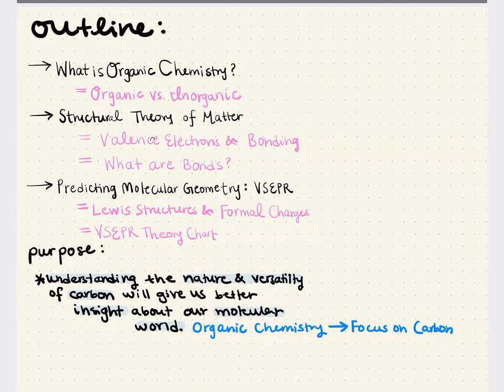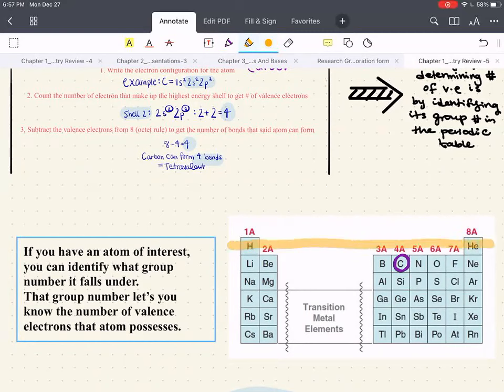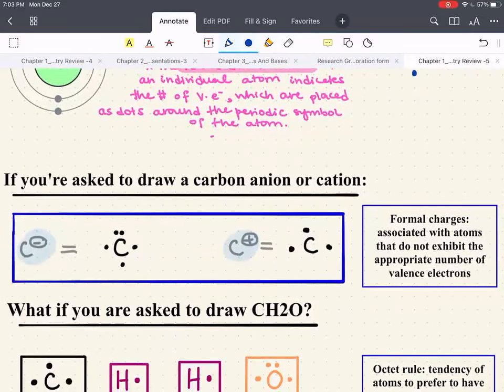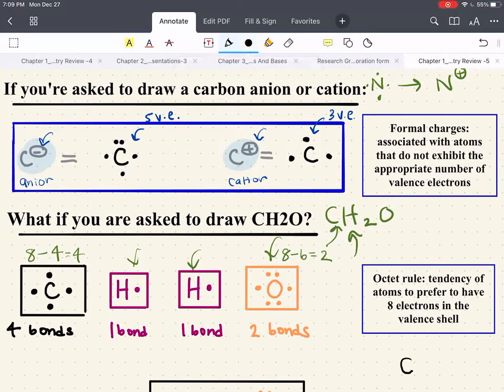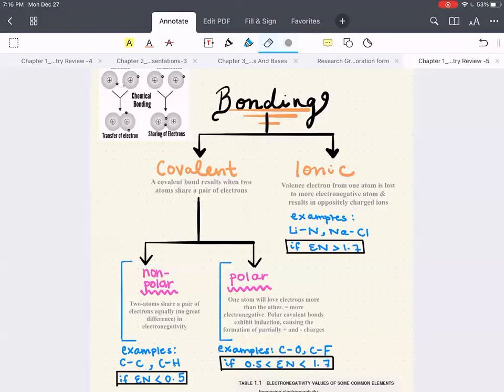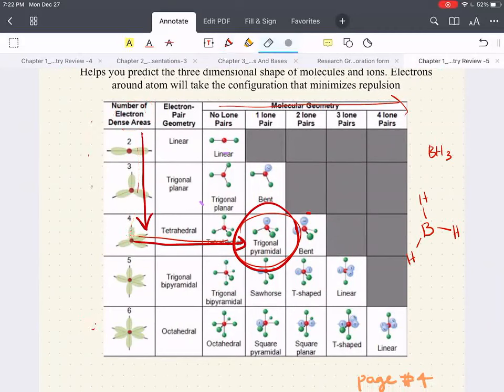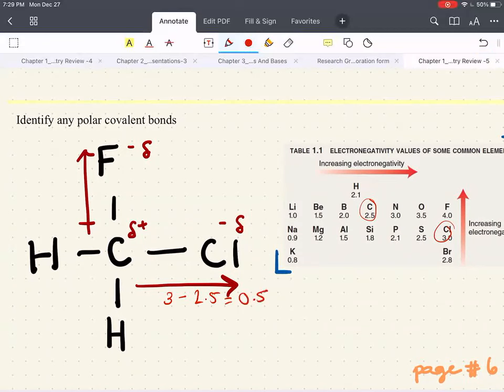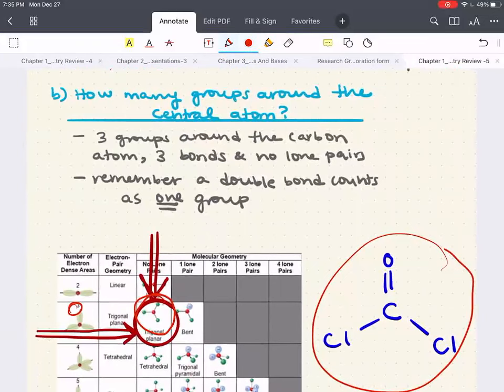Organic Chemistry 1: Chapter 1 - General Chemistry Review (Part 1/2)